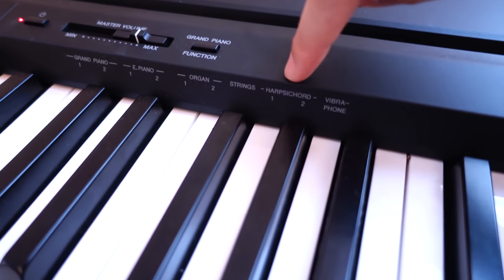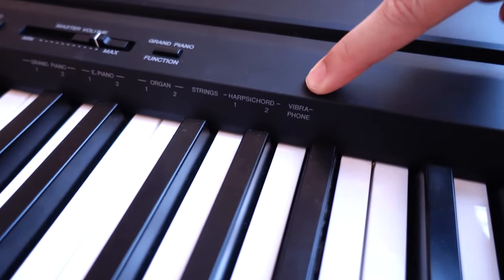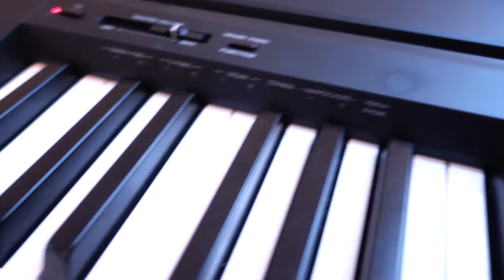Scarlatti on Piano, Harpsichord or Vibraphone?? | Tiffany Vlogs #23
Just wanted to have fun on my friend's keyboard and play a bit of Scarlatti Sonata in D Minor K.9.  Do you prefer it on piano, harpsichord or vibraphone? 😛